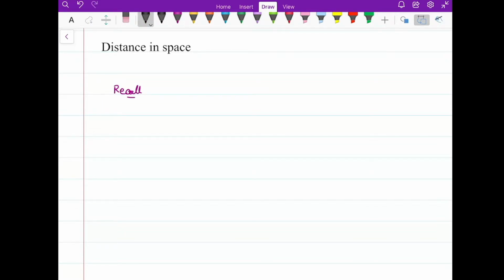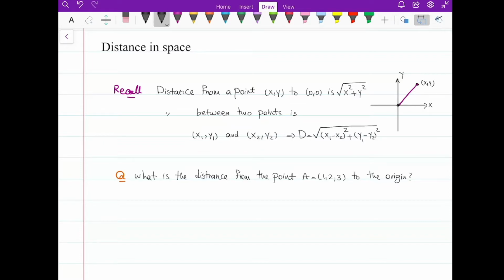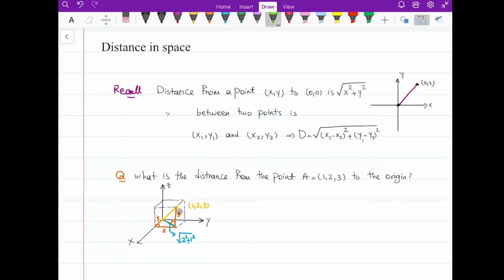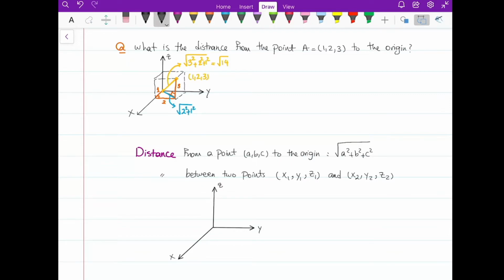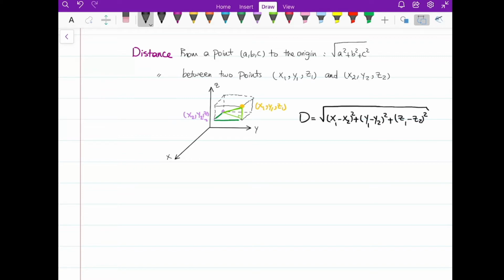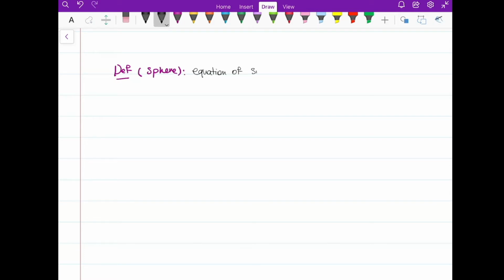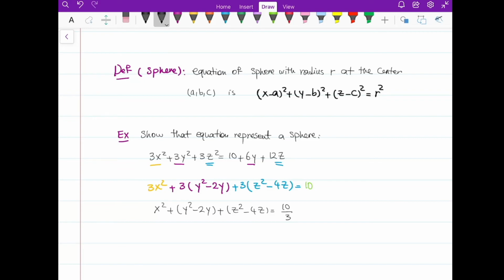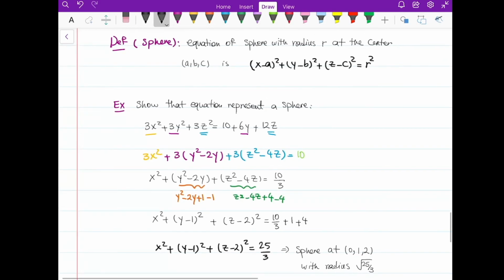How to...Find...distance between two points? in plane/space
This lecture is part of the multivariable course.

In this video, we derive the distance formula in space, and we use it to find the distance between two points in space.

A sphere is defined as the set of all points in three-dimensional space lying the same distance (the radius) from a given point (the center). Therefore, the equation of a sphere is exactly the distance formula in R^3.